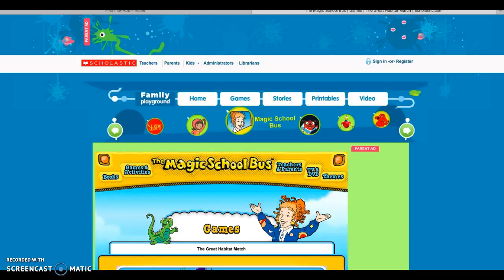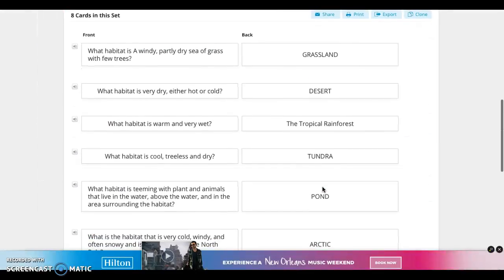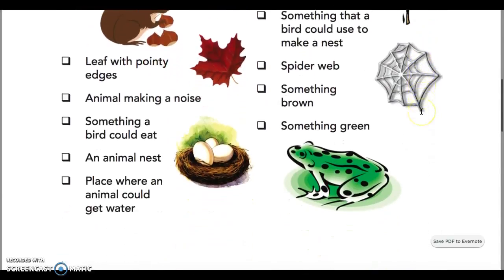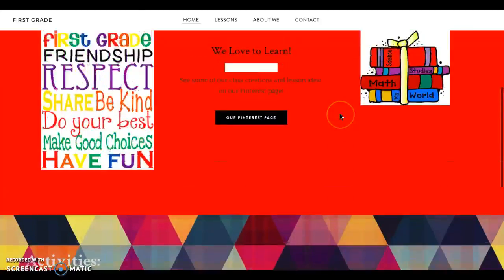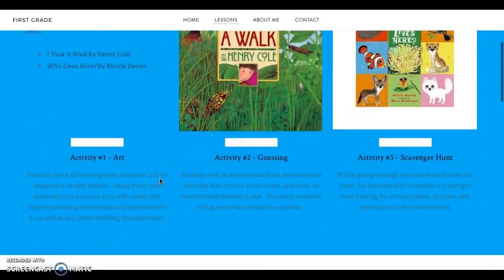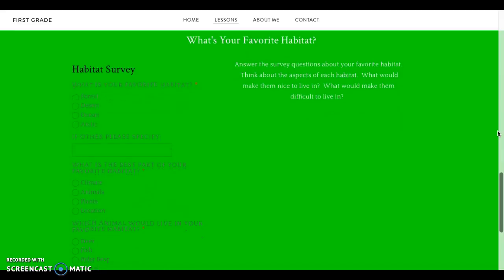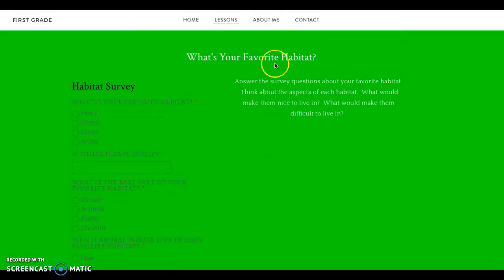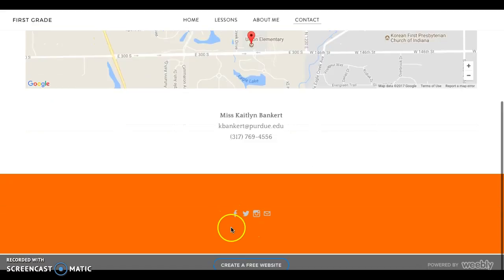EDCI270 Weebly oral presentation